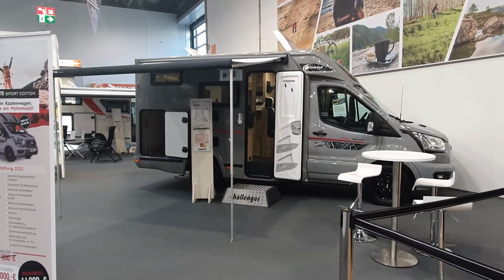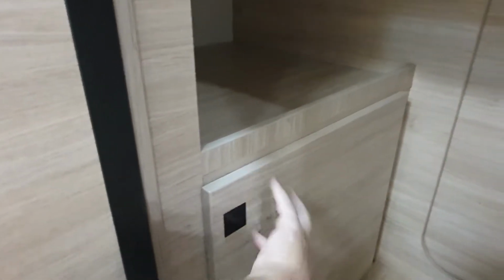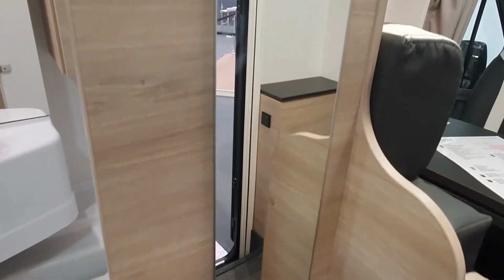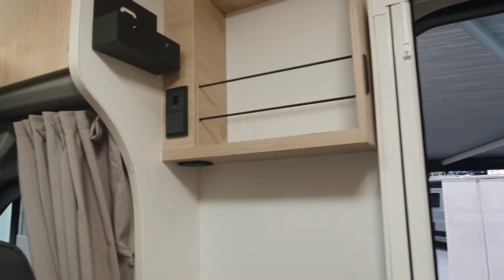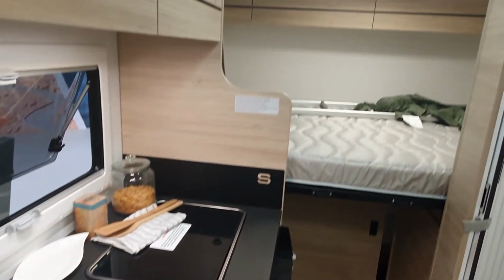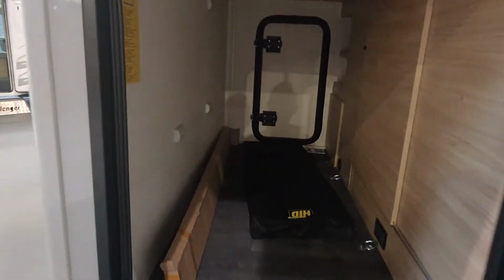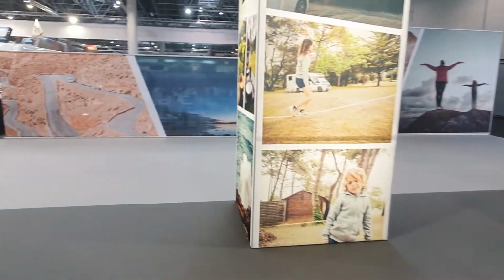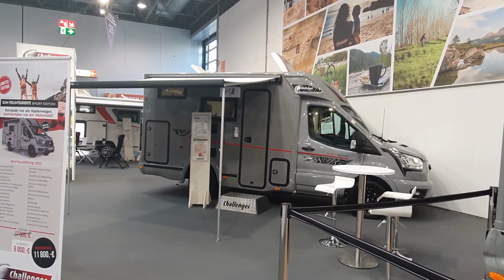This motorhome feels like a campervan! Challenger S194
The Challenger S194 low profile motorhome feels like a campervan with its slender width but it also has the benefits of a motorhome offering better insulation and a rear garage.  It has four belted positions and sleeping for two with an optional bed for one from the semi dinette.  It is based on the Ford Transit and is 599cm long. There is also a modular bathroom and a "butterfly" bed, providing access to the storage on one side and expanding the space in the garage on the other.

Features of the motorhome :
Heating using vehicle fuel used while on the road
Manual cab air conditioning
Cabin colour white
IRP structure: GRP on roof/floor/sides, floor 65 mm thick
Exclusive exterior decoration
Driver and passenger airbag
100% LED cell lighting inside and outside
ESP
Double-locking windows with combined blinds/screens
Cab seat covers with matching cushions
Panoramic skylight
Built-in and insulated unit step
Exclusive furniture and fabrics
Flyscreen door
Preset reversing camera
Prewired Solar panel (MPPT ready)
USB ports
Exclusive storage space
Cruise control and speed limiter
Electric de-icing rearview mirrors
Interior cab isothermal shutters
Separation curtain cab/cell
Swivel seats in the cab, with double armrests and adjustable height
Stop&Start
Technibox
PACK CONNECT (OPTION)
Prewired speakers for cab radio, Integrated DAB antenna, Bluetooth radio DAB with touchscreen and steering wheel control, reversing camera

PACK ARCTIC (OPTION)
Insulated and heated waste water tank, covers for refrigerator grills, outside cabin curtains, reinforced fuel heating, underfloor heating

PACK ACCESSORY (OPTION)
Exterior awning, solar panel, Lighting on the outside, Preset double batteries AGM, Wraparound cab blinds, twin beds extention